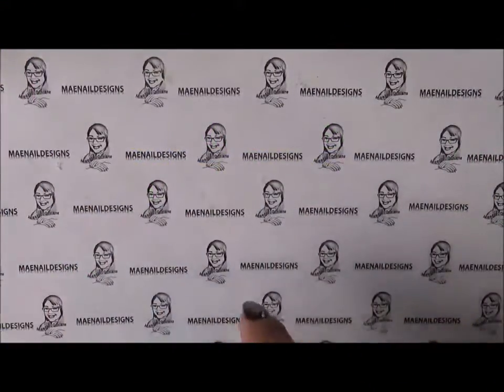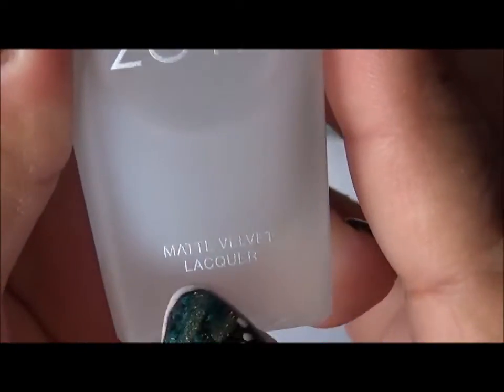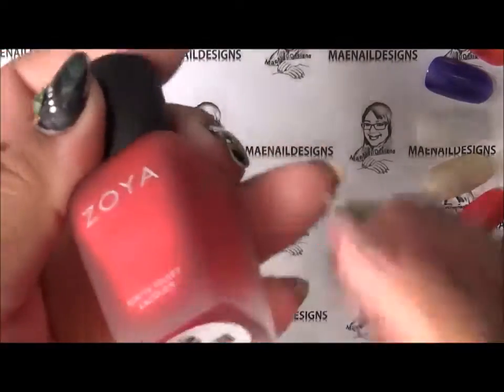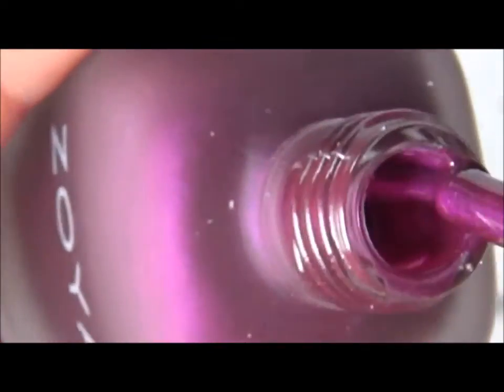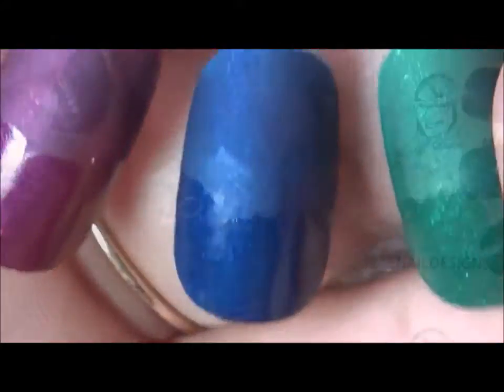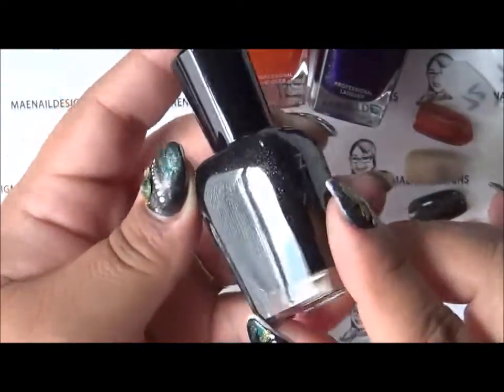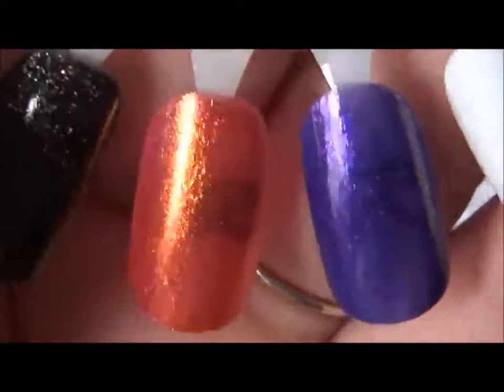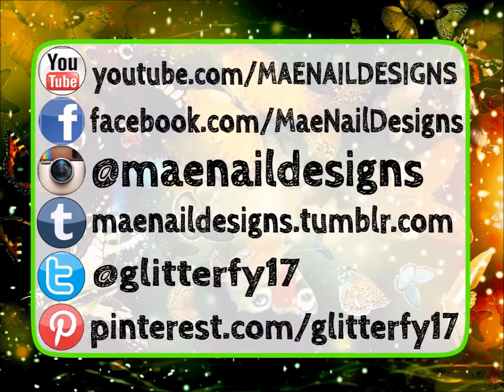▣HAUL: Zoya Winter/ Holiday 2015 + FREE Gift | MAENAILDESIGNS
Zoya Matte Velvet Winter/ Holiday 2015 Collection

BPS code 10% off: MATX31